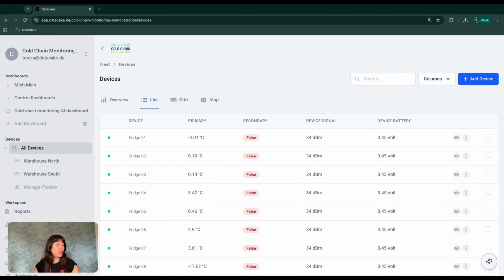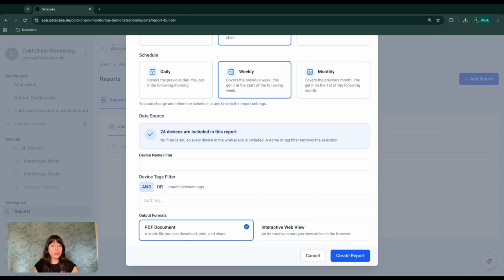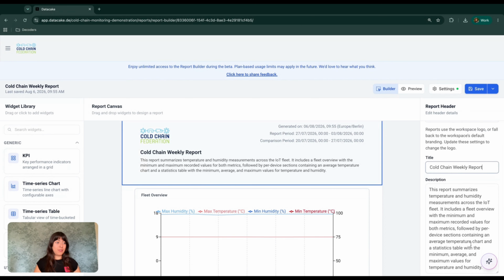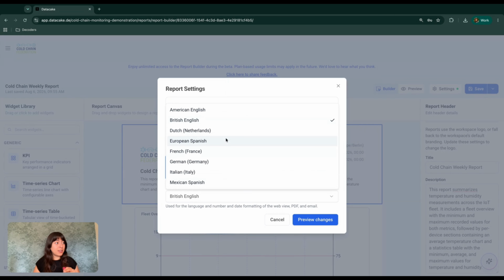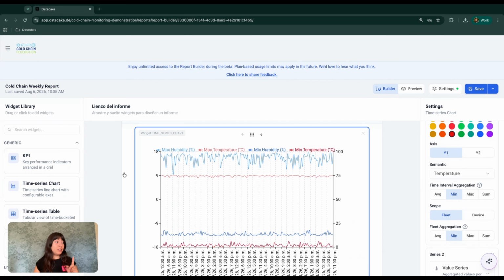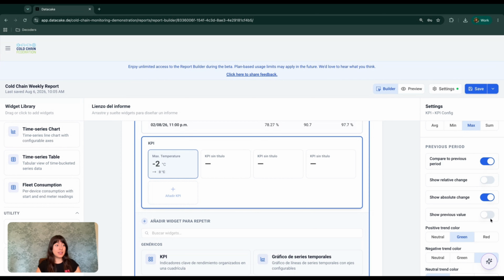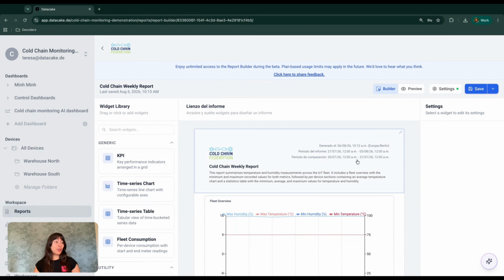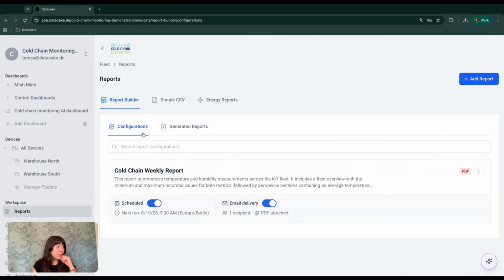Meet the new Datacake PDF Report Builder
📄 Your IoT data, now report-ready. ✨

Meet the new Datacake PDF Report Builder — build custom reports with your device data, KPIs, charts, and tables, then schedule them to hit the right inbox automatically. 📩

No copy-paste. No report-day chaos. Just set it, schedule it, done. ⚡

Want to see everything you can build with it? 👀